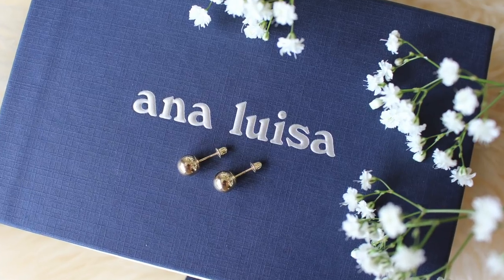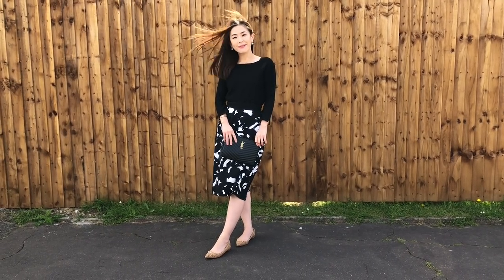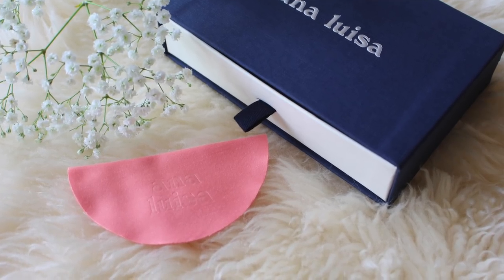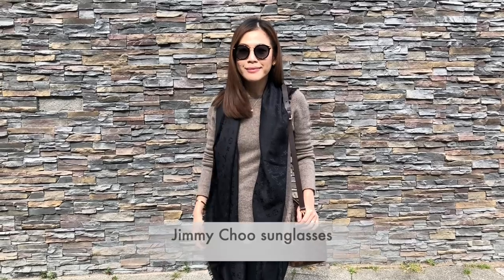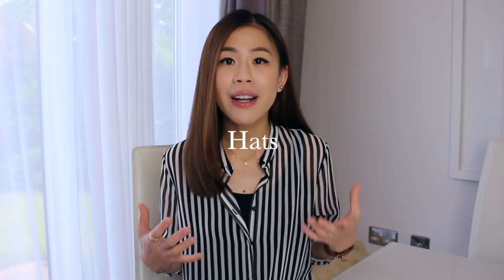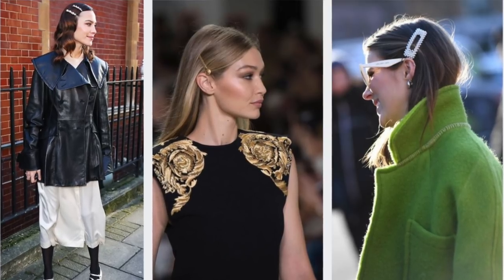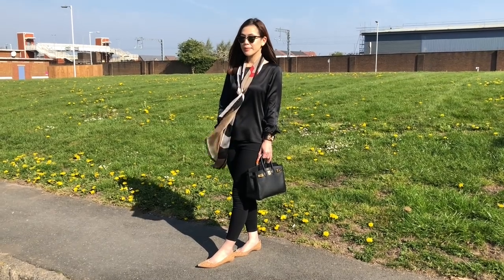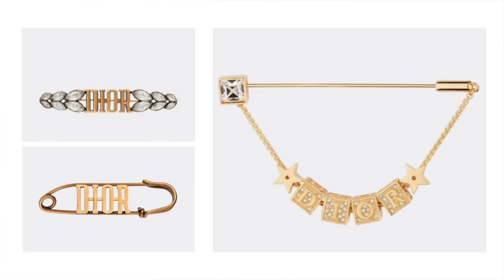Accessorise Like A Pro.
How To Accesorise Like A Pro.

Simplicity is the key to my outfits so I do rely a lot on good accessories to complete the look. More importantly, dressing this way gives you a more versatile wardrobe without breaking the bank. I would love to know which is your favourite type of accessories!

If you’re new here, I do a lot of videos about luxury shopping, but more importantly, sensible shopping and mindful spending habits. I will be so glad if you decide to join my YouTube family!

Top by Couples, sold out

I am trying to re-home a few items form my wardrobe, head over to my blog and have a look :-)

SHOP SMARTER

All opinions however are my own, items marked with an * were gifted and all other items were purchased by myself. Instead I MAY receive a small % commission for sharing these items with you.